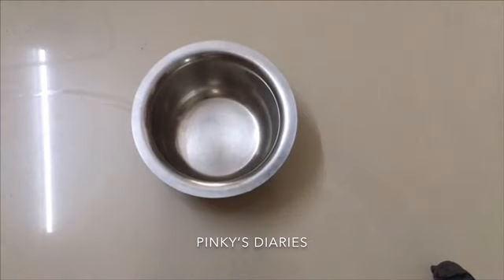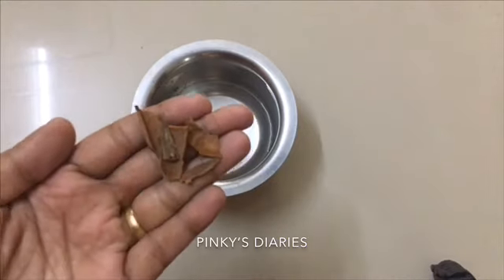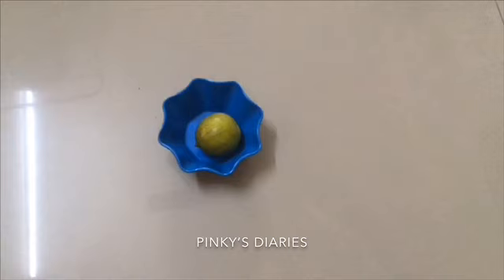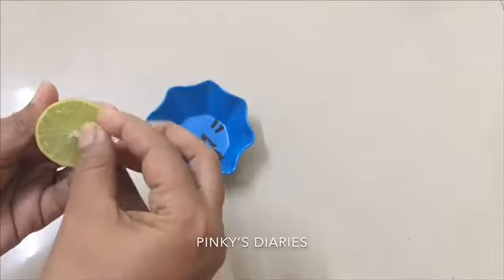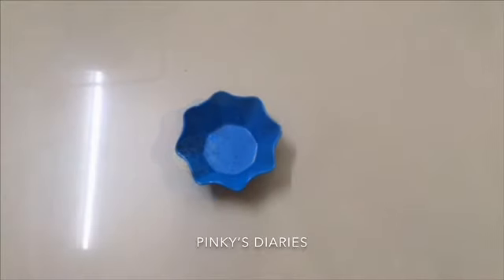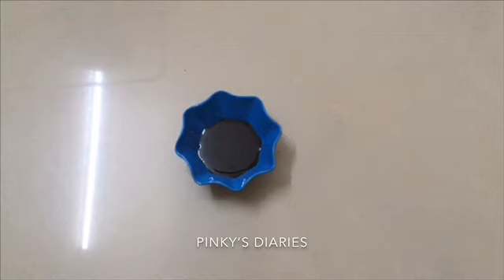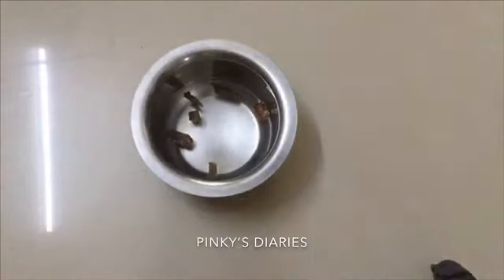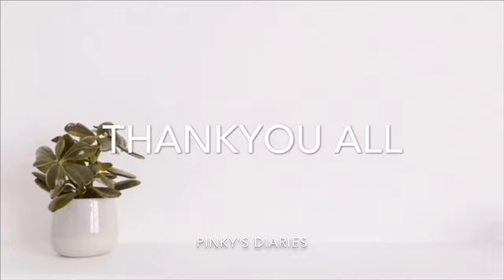ഇനി ഈച്ച വരില്ല വീട്ടിൽ |ഈച്ചയെ ഓടിക്കാൻ 3 വഴികൾ | How To Get Rid Of Flies | Natural Remedy 4 Flies